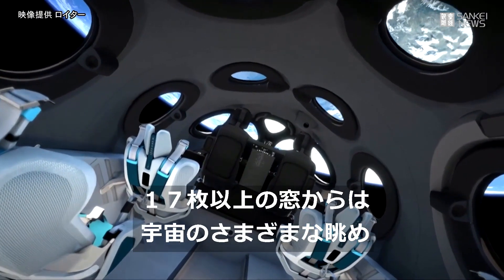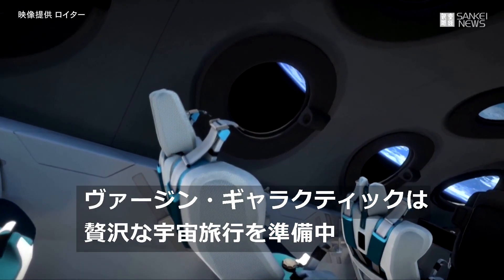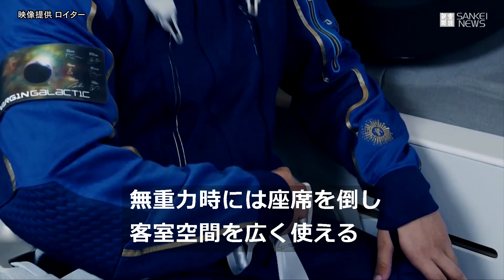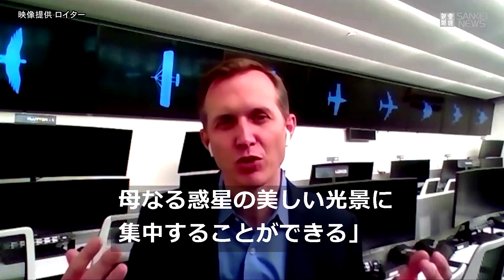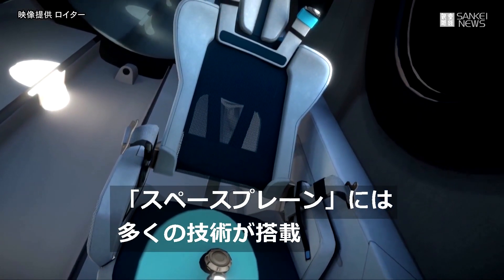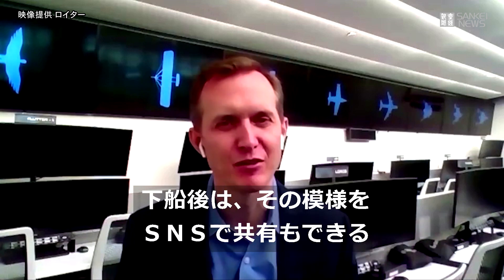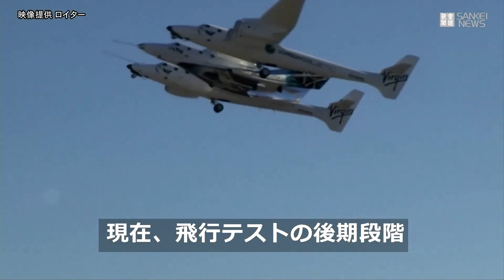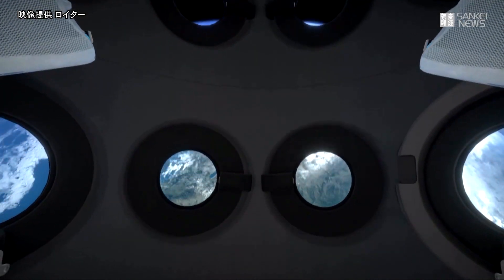贅沢な宇宙の旅 ヴァージン・ギャラクティックが船内を公開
宇宙旅行会社ヴァージン・ギャラクティックが７月２８日、宇宙船「スペースシップ・ツー」の内部をバーチャルで公開した。同社は英ヴァージン・グループ創業者のリチャード・ブランソン氏が経営する。（映像提供　ロイター）